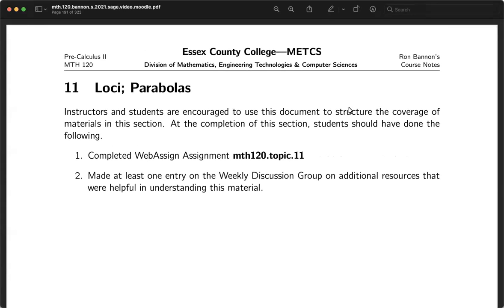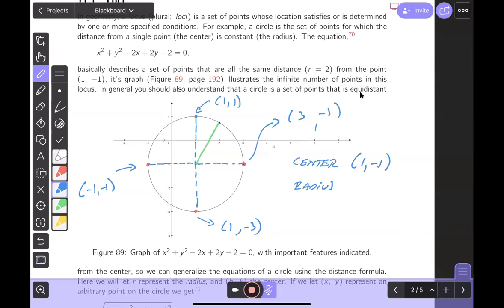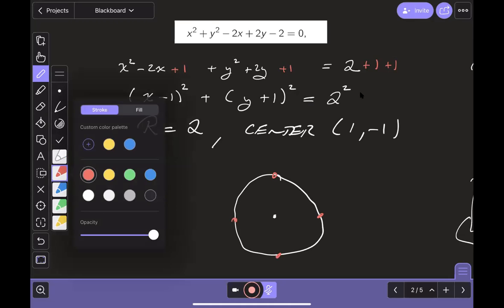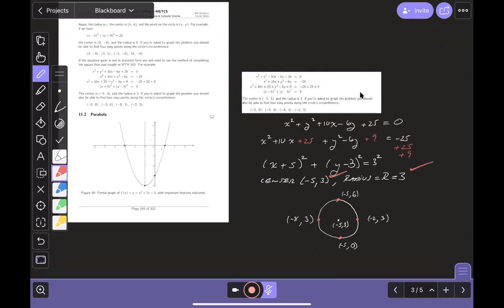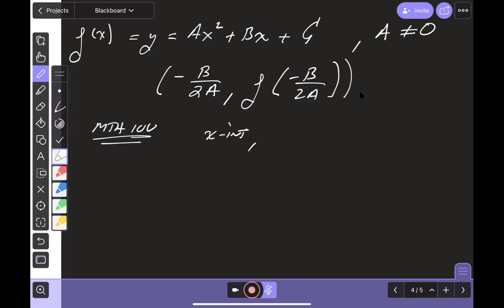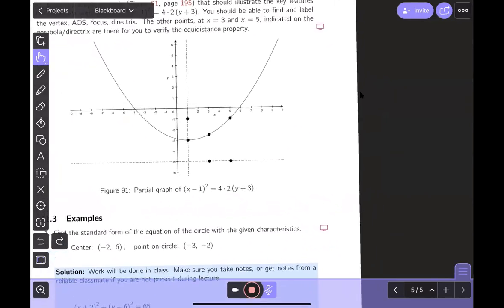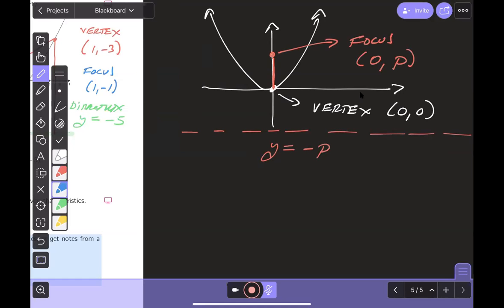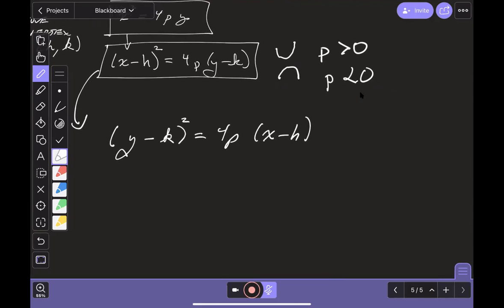01 mth120 11 lect a